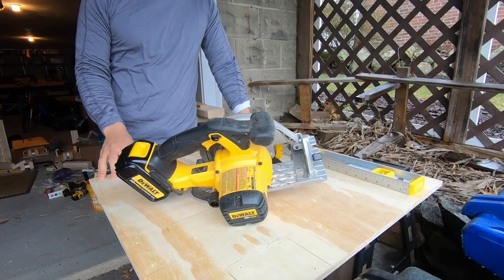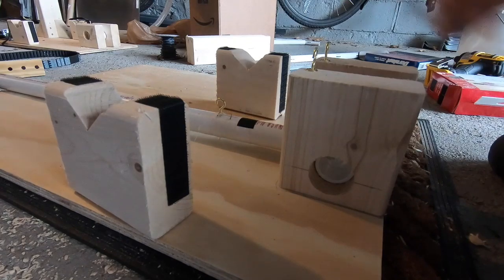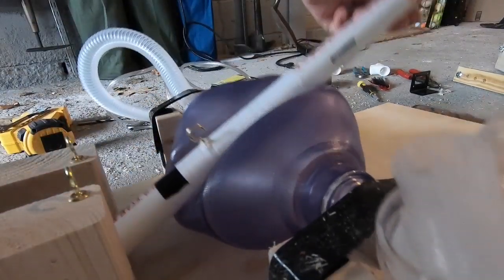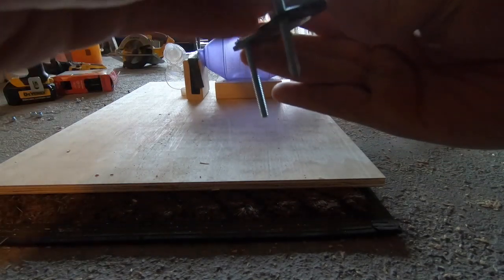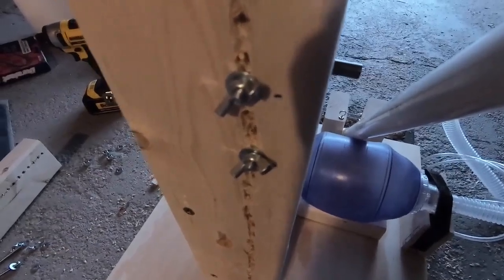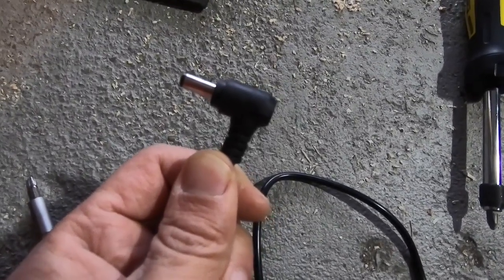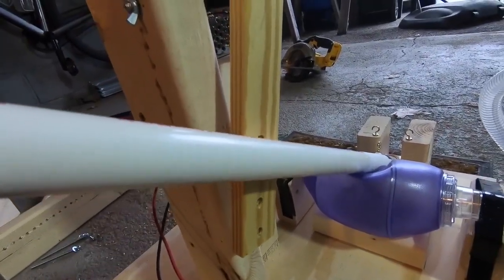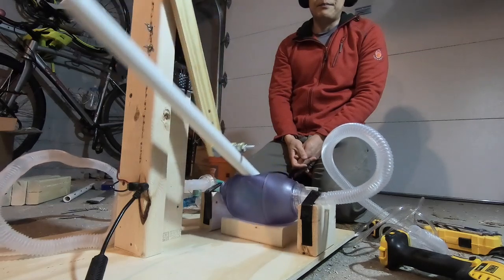Macgyvilator disaster "ventilator" assembly instructions (long)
This is the complete assembly instruction video for the Macgyvilator disaster "ventilator" Mk2. Built around a bag-valve-mask, this piece of equipment is constructed from wood, PVC, common fasteners, and easily sourced motor/electrical parts, and it can be built using only hand tools. There are no 3D printed components, nor is any programming required. As built, it can supply a tidal volume of ~470 mL with an I:E ratio of ~1:2.7 and fits easily into typical airway circuits. It requires a source of electricity (100-240V AC or 12V car battery) and oxygen, as well as a PEEP valve and microbial filter for ideal operation. This is intended to be used in disaster and/or low-resource environments, and then only as a replacement for long-term manual bagging.

Other videos in this channel will provide instructions on tuning respiratory parameters.

Please distribute this to any who might have interest or need, especially outside of the USA. Please build it, tweak it, improve it! Stay safe and good luck to us all!